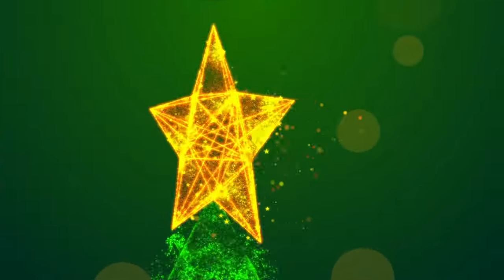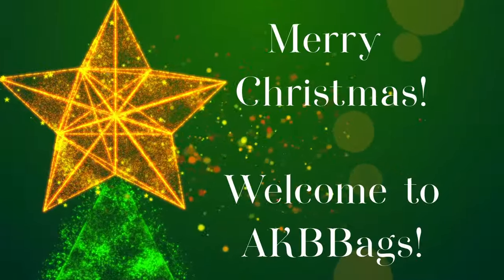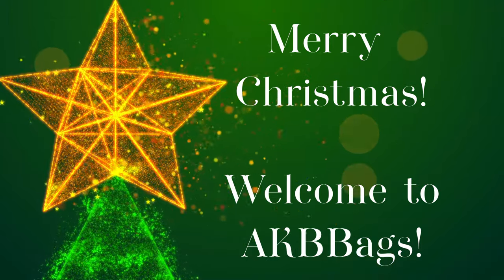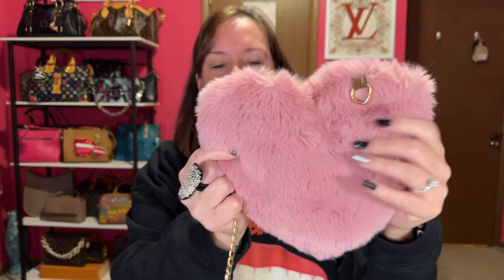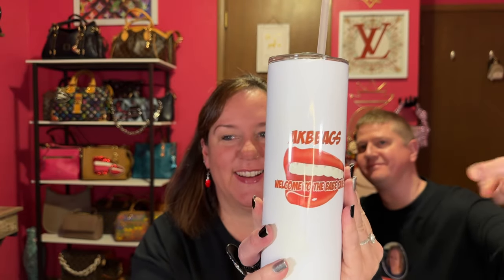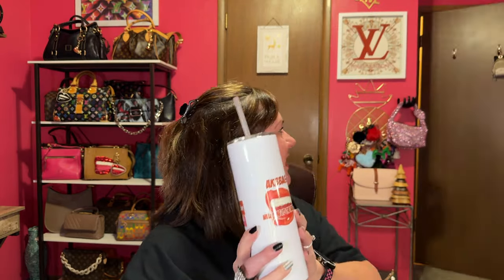Temu | 5 Handbag Haul 🎄AKBBags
💼👝Your bag is your everyday companion, so make sure it's the perfect one for you! 👛👜 From @shoptemu 😘
】to download the Temu app and search my code 【fav43844】to get an exclusive discount.

Check out my bags down below and use my links!  Merry Christmas 🎄
fav43844